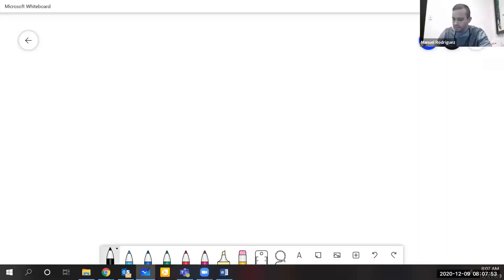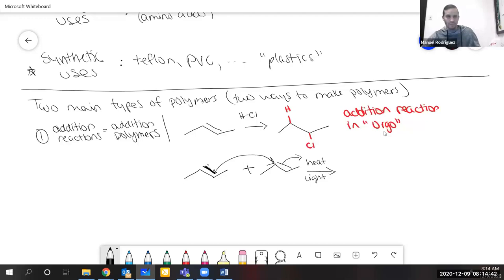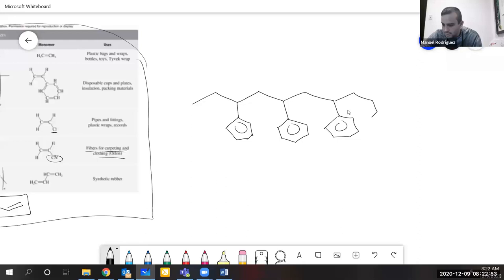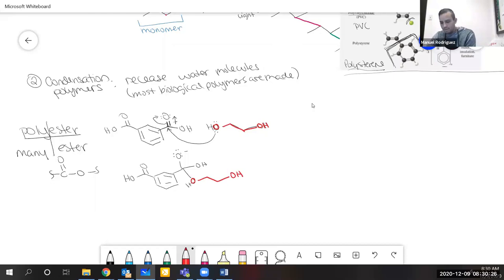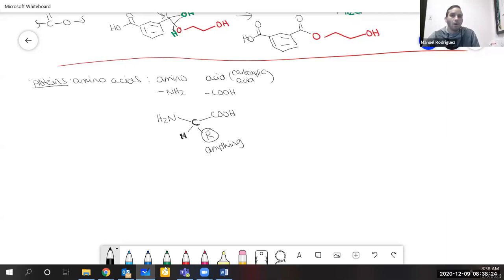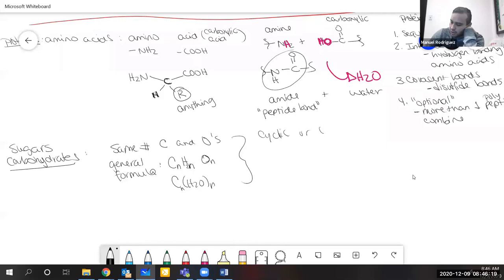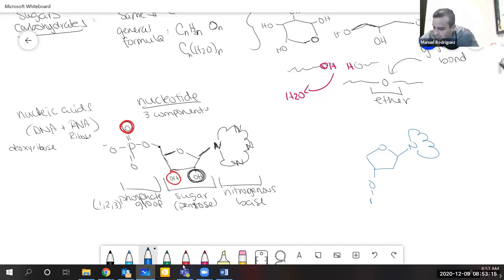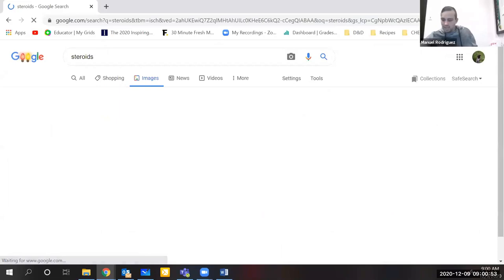Lecture 12 9 2020 Polymers